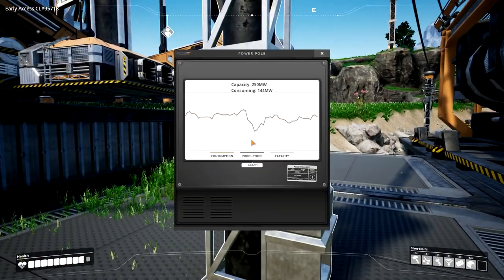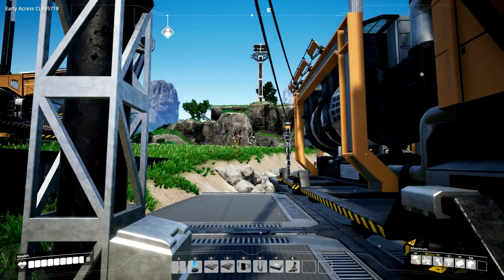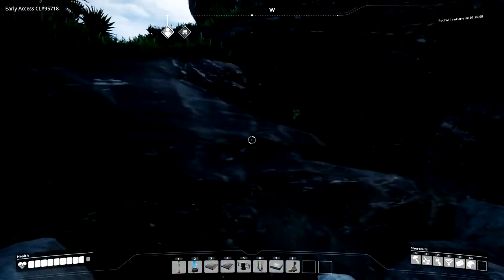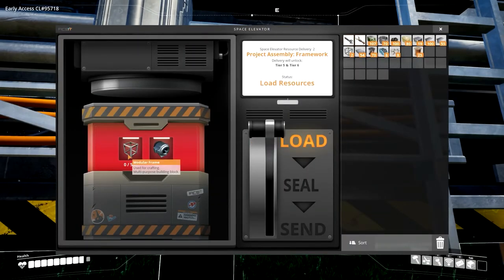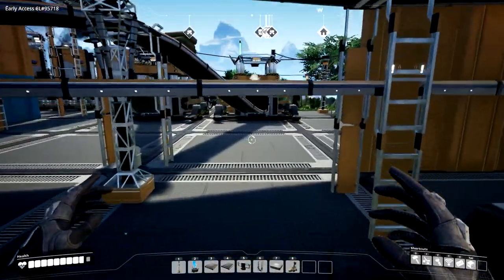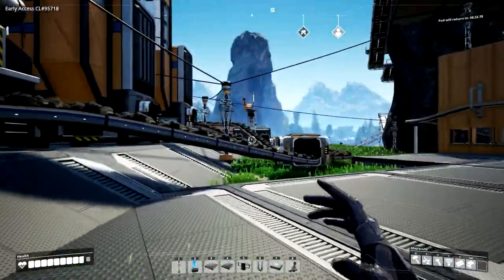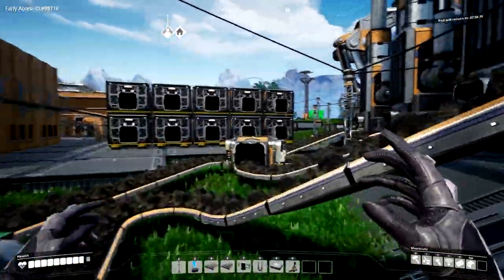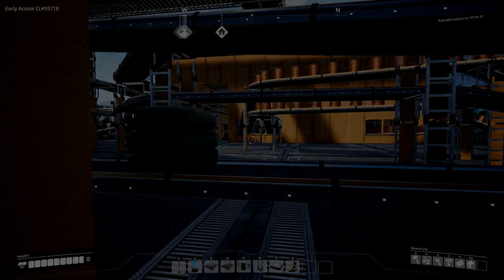Satisfactory Lets Play: Episode 10 Circuit Breaker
This is Factorio on 3D steroids!

You can purchase Satisfactory on the Epic Game Laucher.